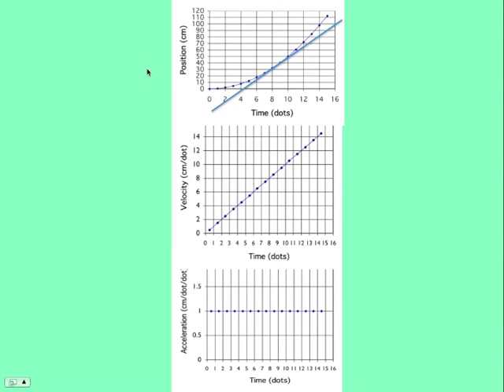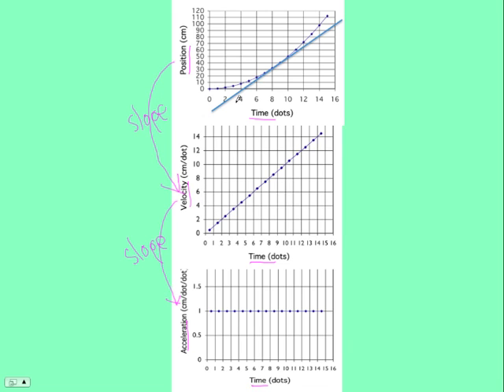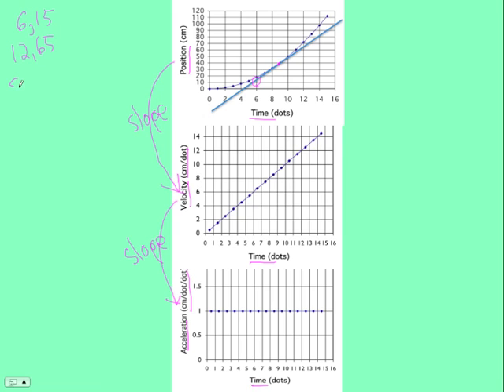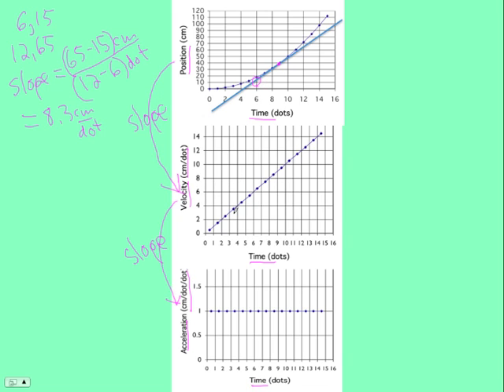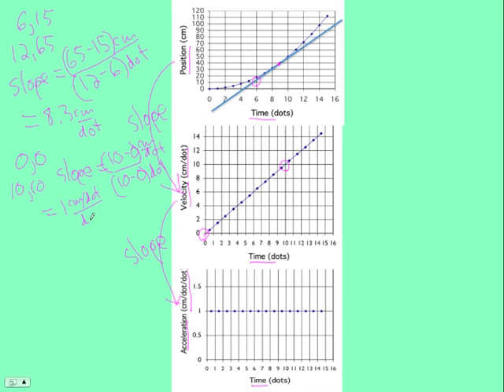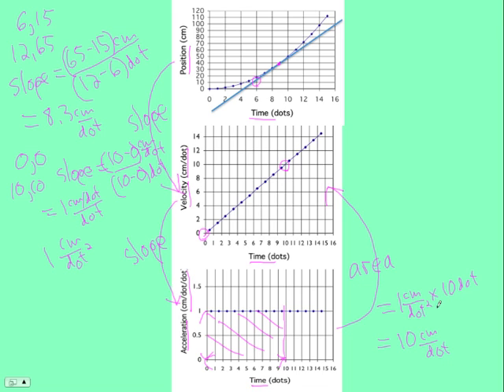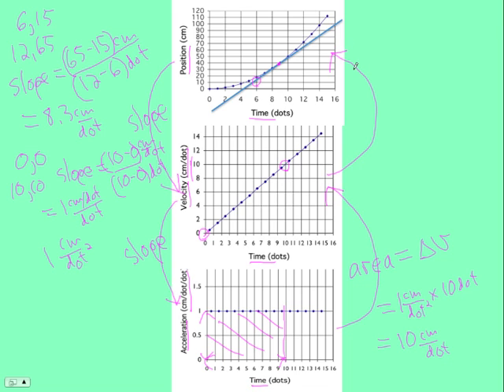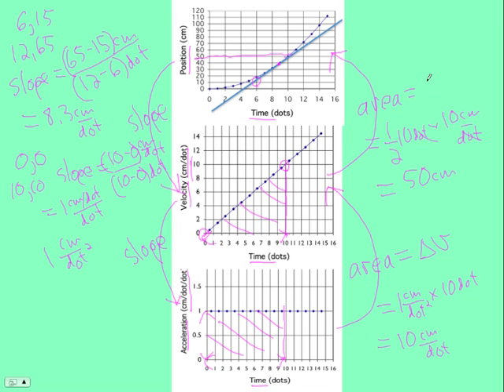ConstantAccelLabReviewPart1.m4v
Review of the Constant Acceleration Lab in AP Physics. Students studied the motion of a glider sliding down a tilted airtrack. They investigated the relationships between position, velocity and acceleration. Part 1 reviews the slope/area relationships between position, velocity, and acceleration graphs.